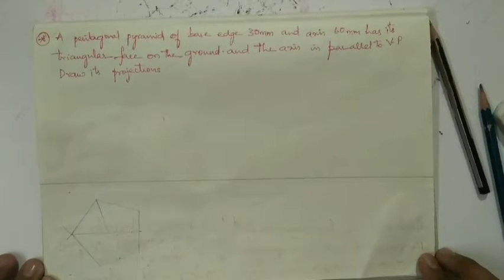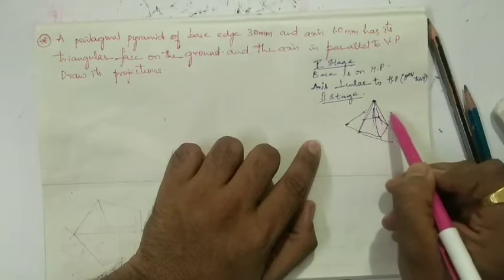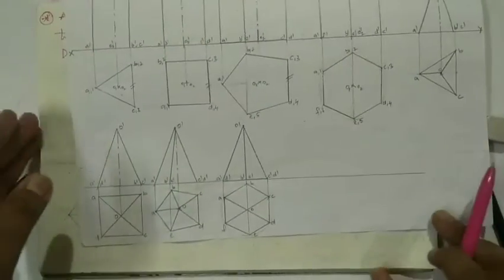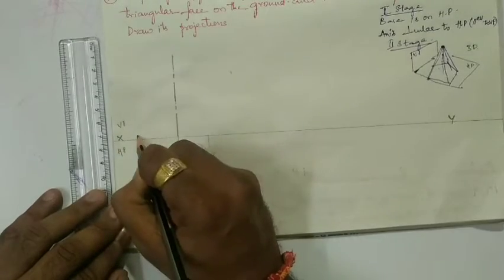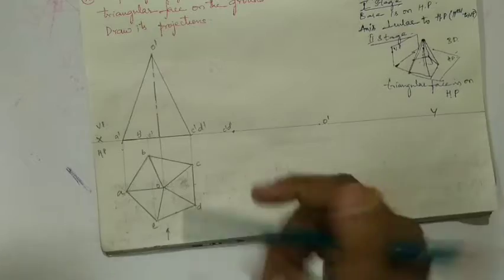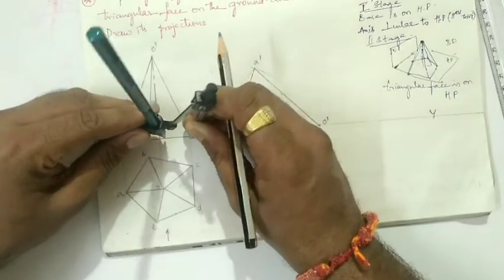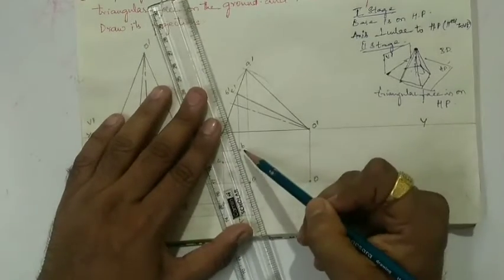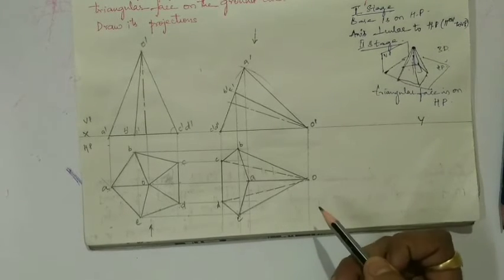Pentagonal pyramid with triangular face resting